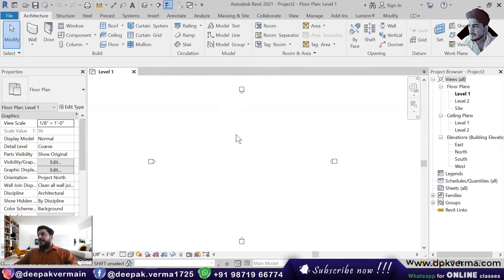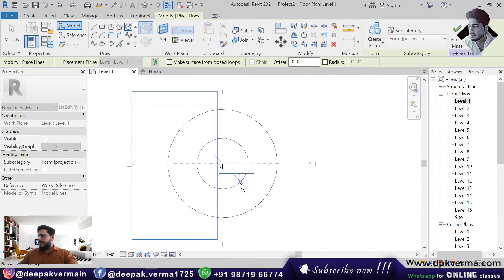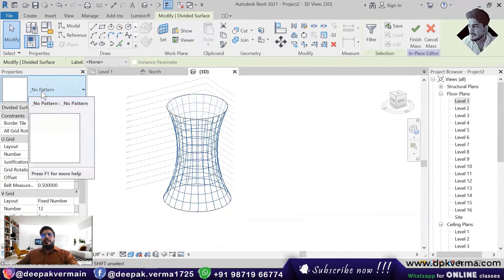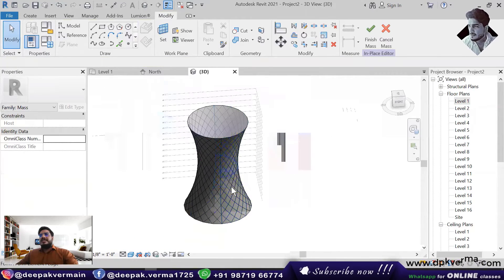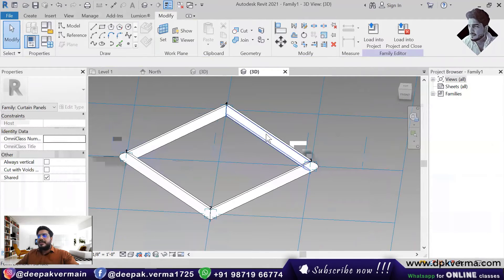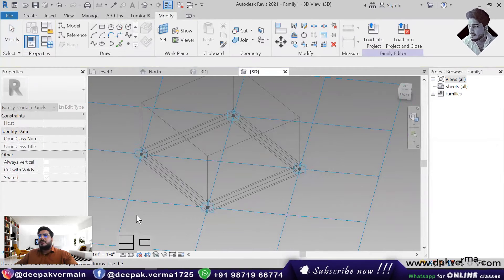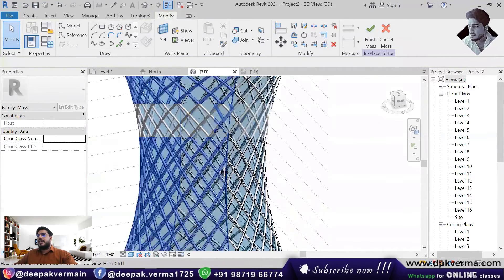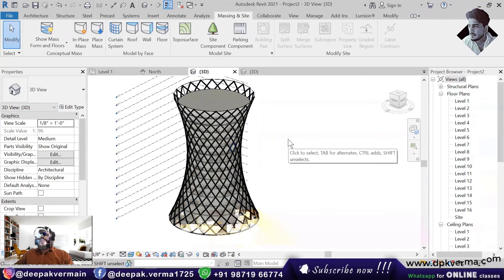#78 | Tornado Tower in Revit Tutorial | Massing [DeepakVerma]